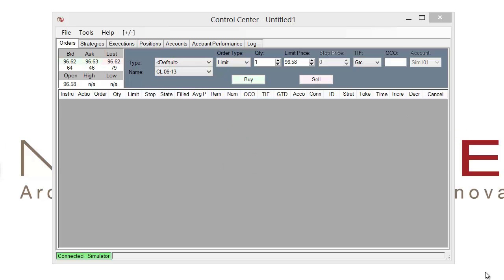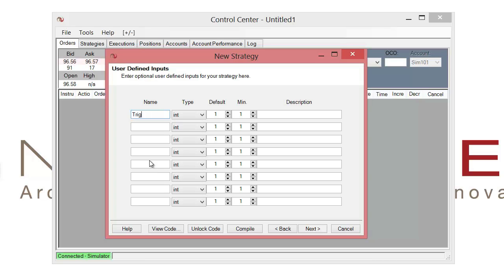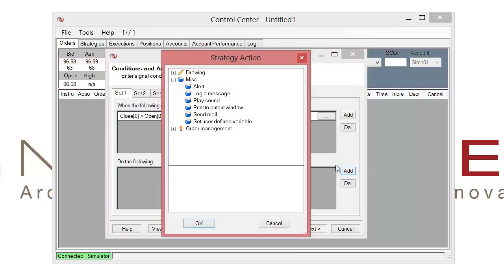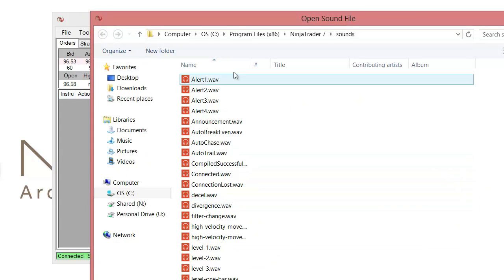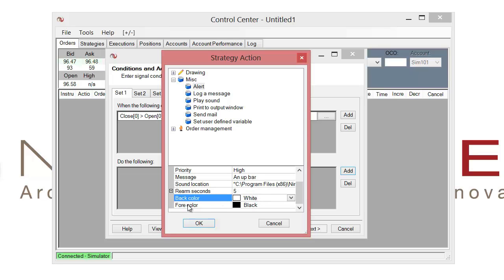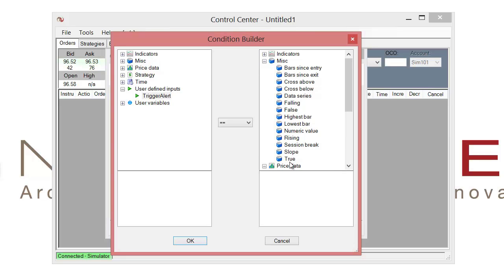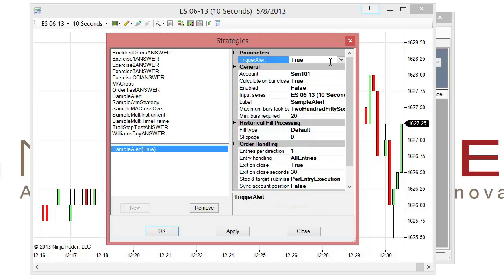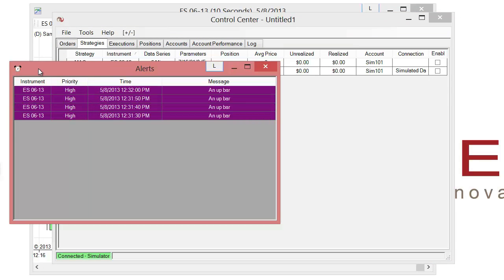NinjaTrader 7 Tips - Creating Alerts using the Strategy Wizard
This video demonstrates how to create alerts using the Strategy Wizard within NinjaTrader 7. NinjaTrader 7 is an award winning end to end online trading platform for discretionary and automated trading for stocks, futures and forex.

Use it for FREE!